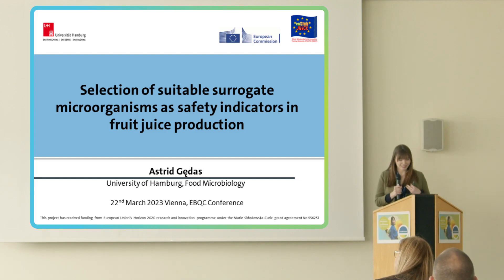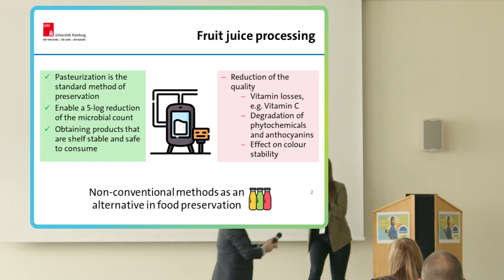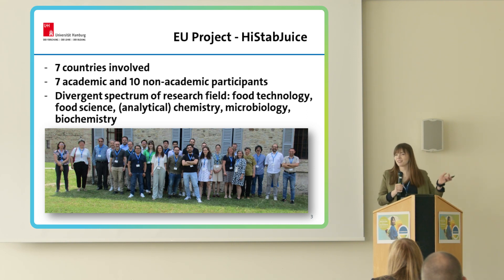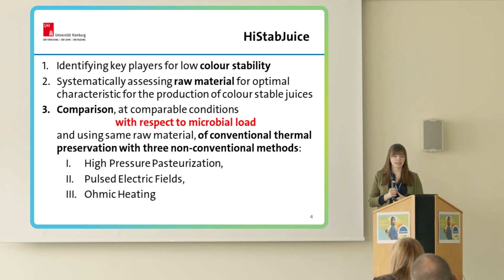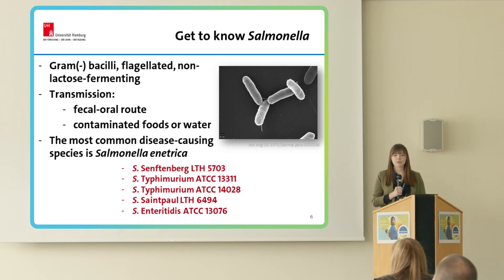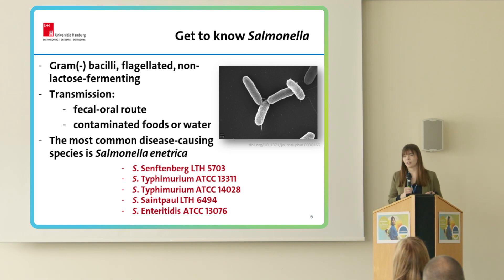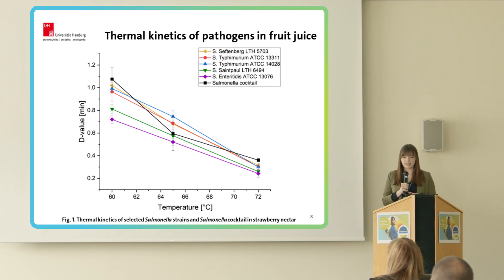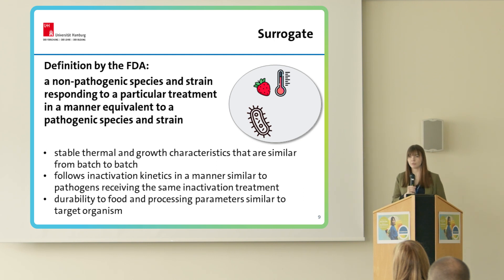Selection of suitable surrogate microorganisms as safety indicators in fruit juice prod - EBQC 2023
EBQC 2023